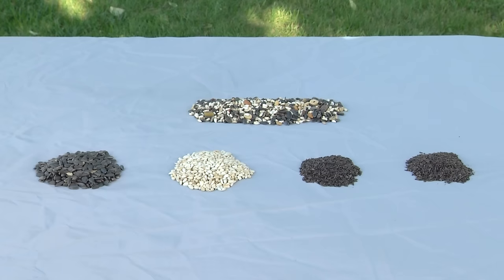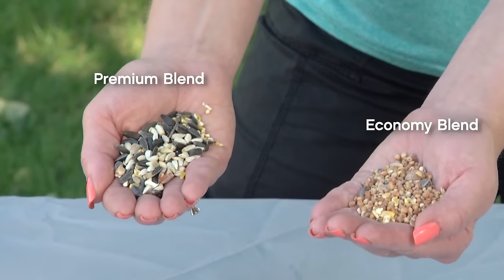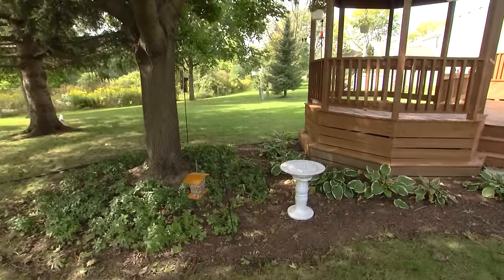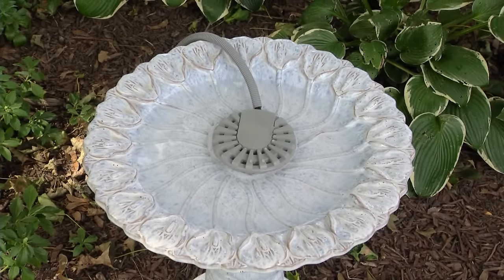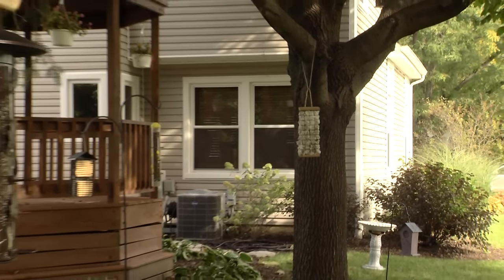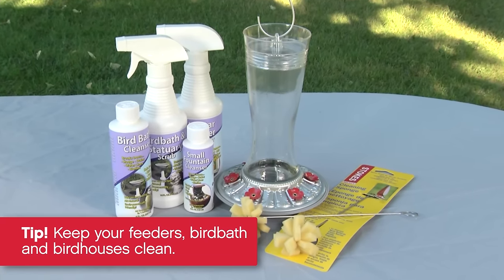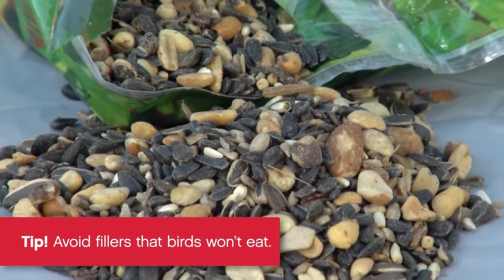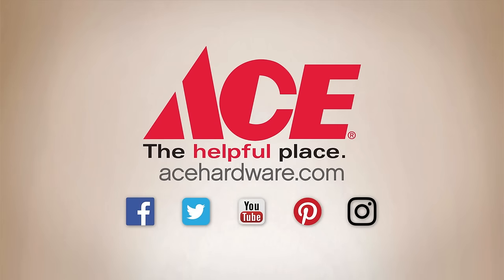How To Attract Birds - Ace Hardware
From the right feeder to the right bird seed, get our expert tips on how to attract birds to your backyard. Plus, find out what birds want to see in your backyard to keep them flocking in day after day.